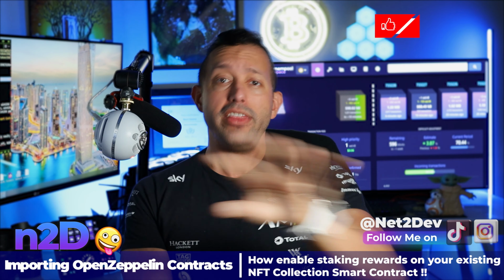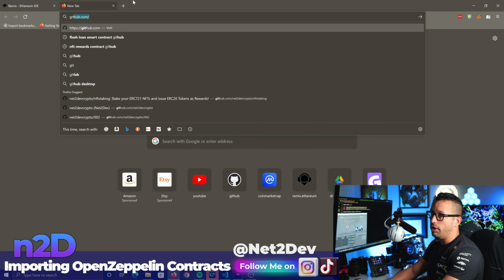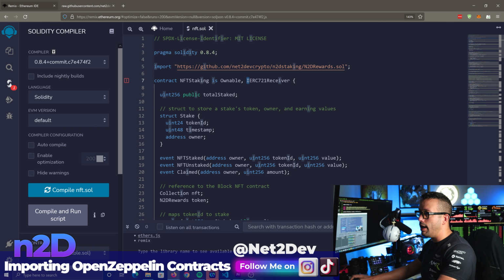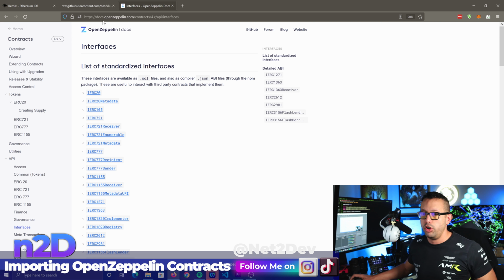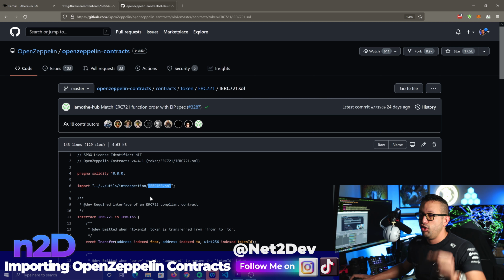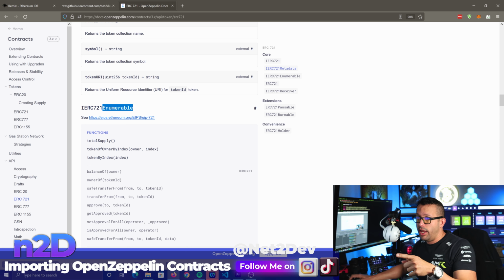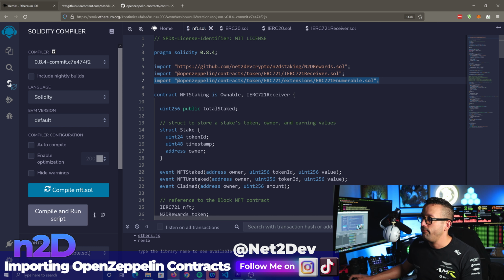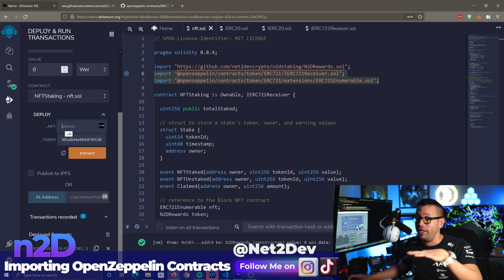🤩🤩 Enable Staking Rewards On An EXISTING ERC-721 NFT Smart Contract!!!! - OpenZeppelin Contracts 🤑🤑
In this video I will show how to import the required OpenZeppelin contracts that will enable an existing NFT ERC-721 Collection with staking reward capabilities  using our NFT Staking Vault Smart Contract. Import your own existing NFT Collection Smart Contract already deployed and start offering staking rewards to your NFT holders!!!

Bring your already deployed ERC-721 NFT Collection.